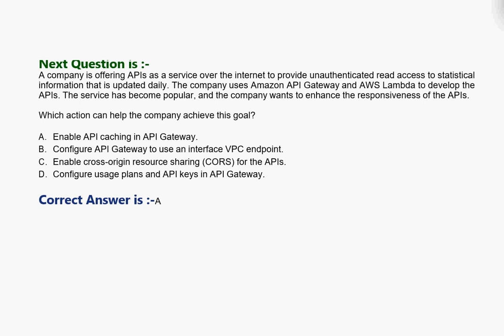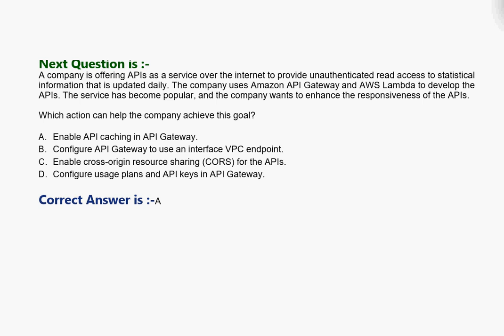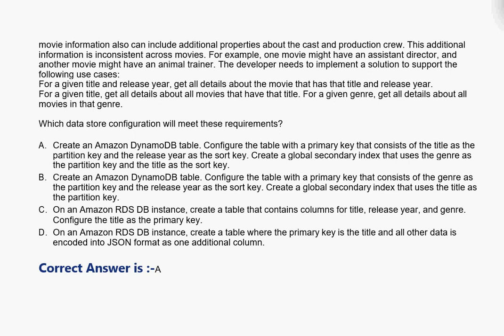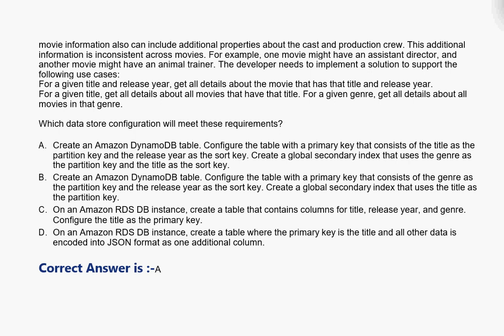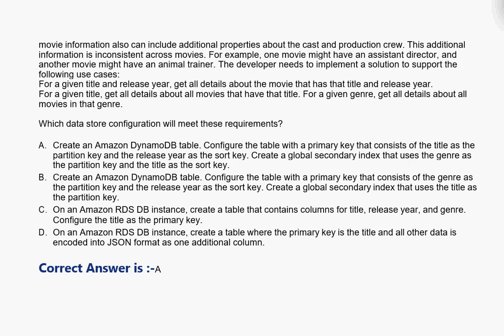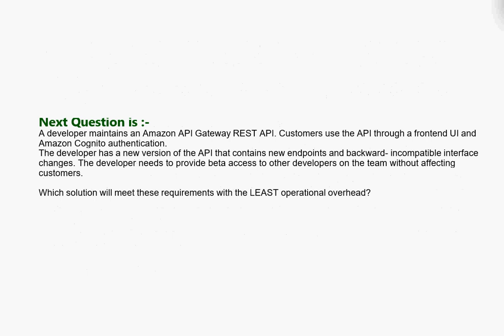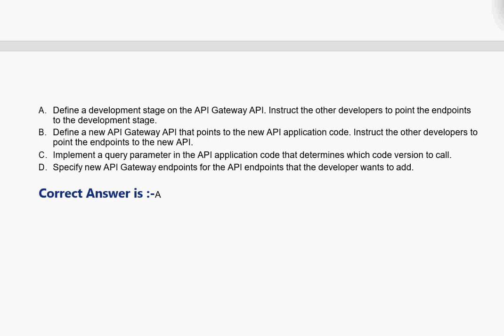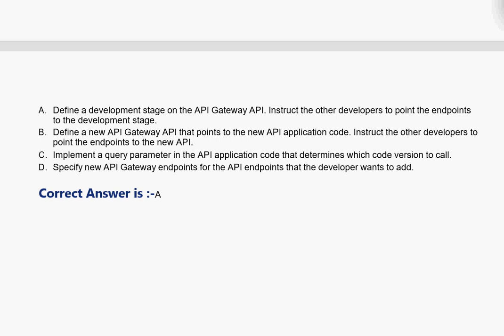Part#6: AWS DVA C02 - Certified Developer Associate Exam - Questions and Answers